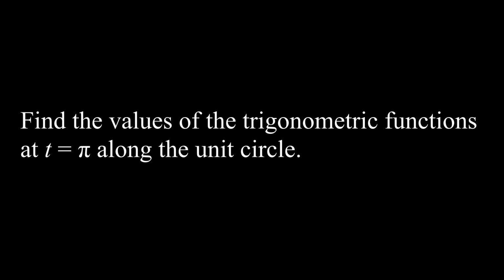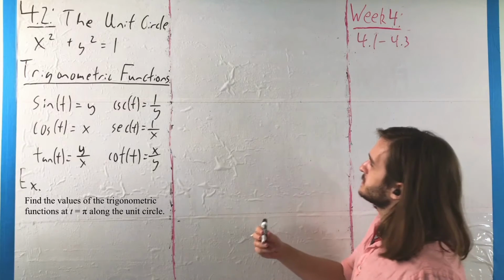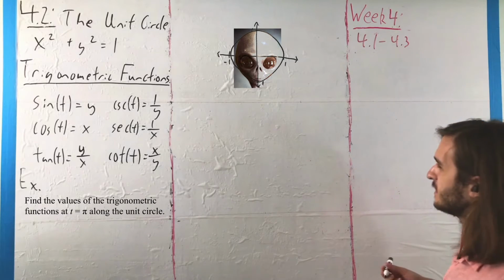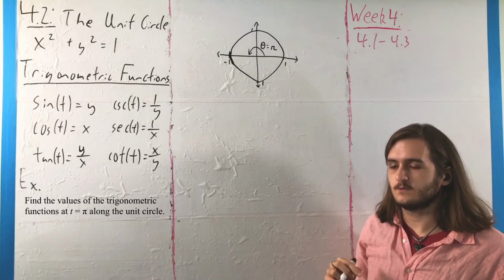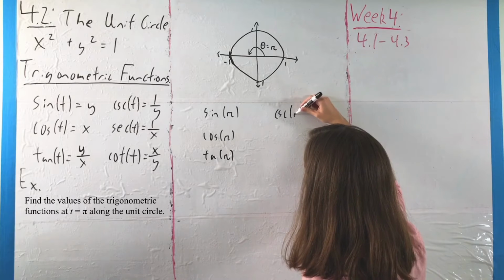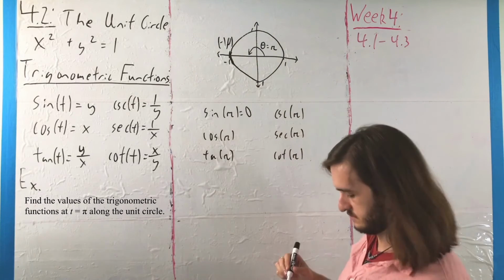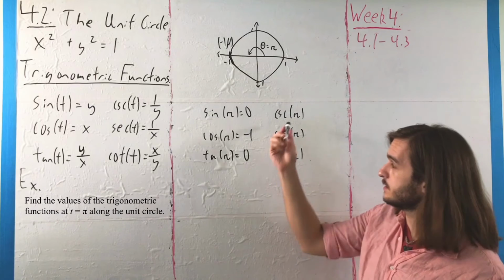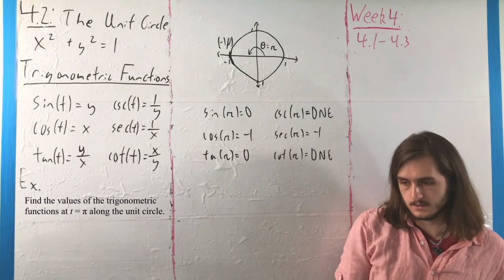4.2: The Trigonometric Functions Example